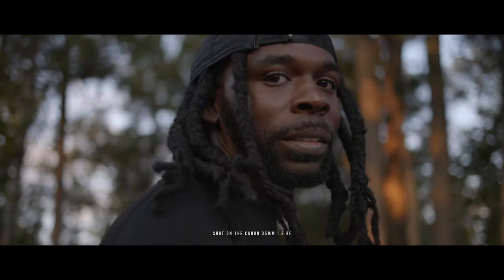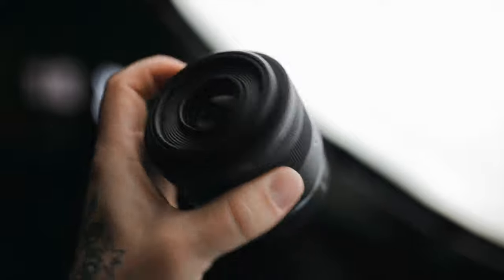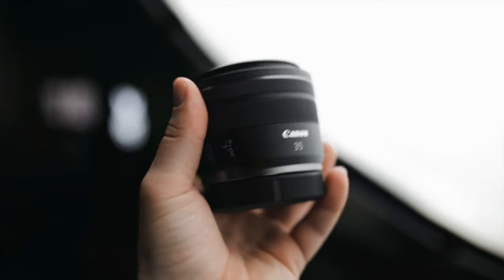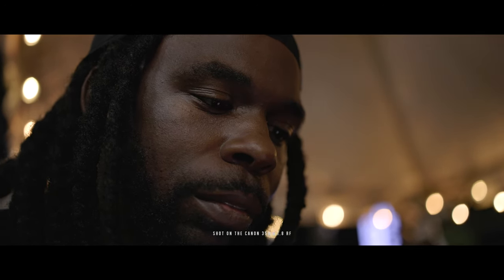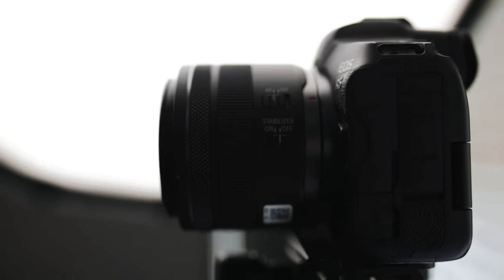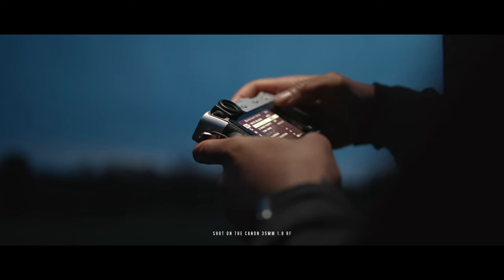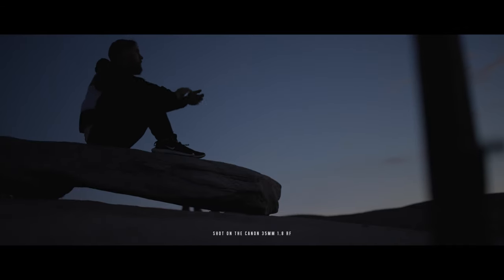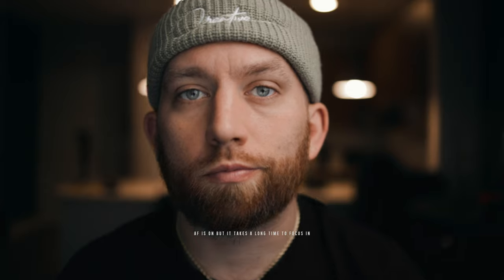MUST HAVE Budget RF Lens | Canon 35mm RF 1.8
35mm RF 1.8

Gear I Used In This Video:
Canon R5
35mm RF 1.8
B Cam (B-roll of setup)
B Cam Lens (B-roll of setup)
Aputure 120D II
Lightdome SE
Rolling light stand